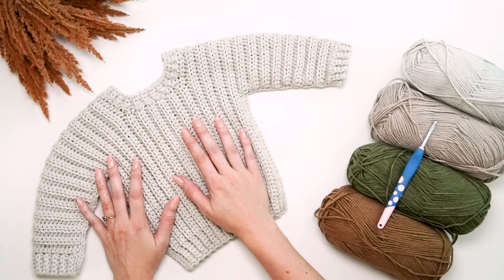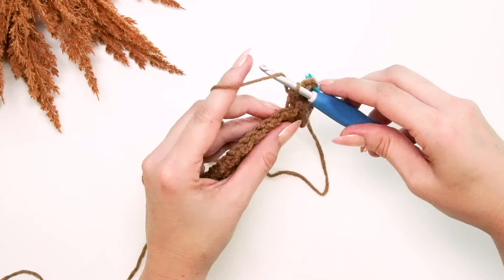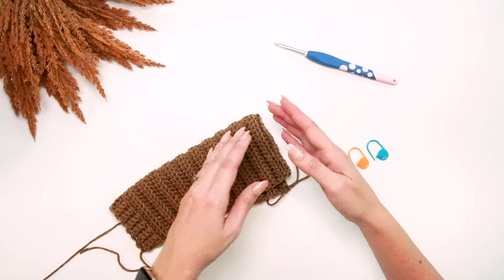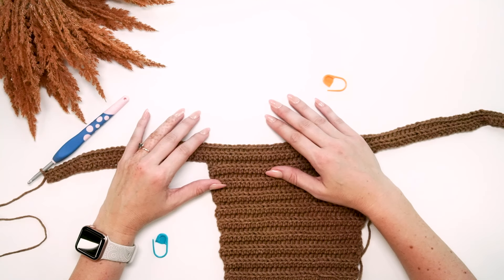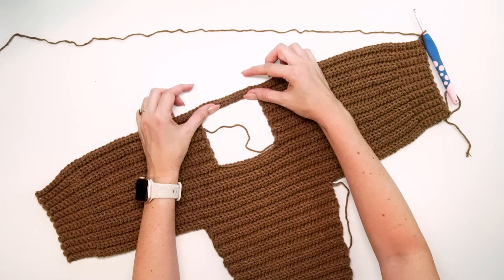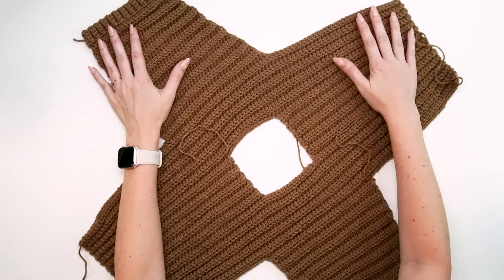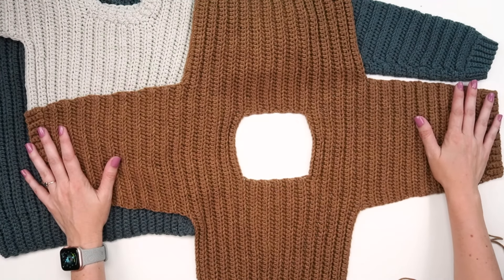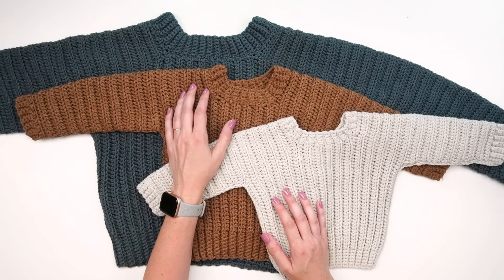Easy Cuff to Cuff Crochet Child Sweater Pattern - Made in One Piece!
If you "awwwww'd" over the Cutest Crochet Baby Pants, then get ready to aww some more over this adorable matching sweater that also miraculously looks knitted! This simple and adorable sweater is crocheted from cuff-to-cuff in one piece, then seamed on each side. That's right - only two seams!

Want matching baby pants? It uses the same stitches
Do you want to make this in adult size?

The knit look of this sweater is achieved by working simple stitches - single crochet and half double crochet in the back loop only.

And with 10 sizes ranging from newborn to 12 years, you can make one for every little one you know!

This sweater pattern comes with a video tutorial.

100% Acrylic, 246yds/100g

YARDAGE:
330 (350, 375, 400, 460, 520, 600, 750, 850, 950) yds; 2 (2, 2, 2, 2, 3, 3, 4, 4, 4) skeins

ABBREVIATIONS
ch - chain
hdc2tog - half double crochet two together
sk - skip
sl st - slip stitch
st(s) - stitch(es)

GAUGE:
18 sts x 15 rows unblocked= 4x4” in BLO hdc, pre-blocked

Not sure what gauge is? Check out this blog post: What Is Crochet Gauge and How To Fix It

SIZES:
Newborn (3 months, 9 months, 1 year, 2 years, 4 years, 6 years, 8 years, 10 years, 12 years)

SKILL LEVEL:
Advanced Beginner

CHEERS -
Let’s be friends on Social Media!

We understand that you may want to put your own spin on things. If you’re feeling adventurous and want to make tweaks like using different yarn or adjusting sizing, go for it! However, we kindly ask that you take full responsibility for any changes you make. Unfortunately, we cannot offer support for modifications outside of the patterns and video tutorial.

You are welcome to sell finished items. All patterns are copyrighted. Please do not copy, sell, or redistribute this pattern in any way. All photographs and patterns in the listing are not to be used for the sale of your item.🧶